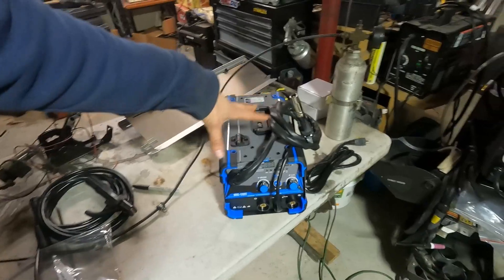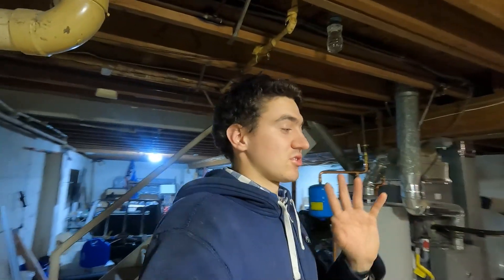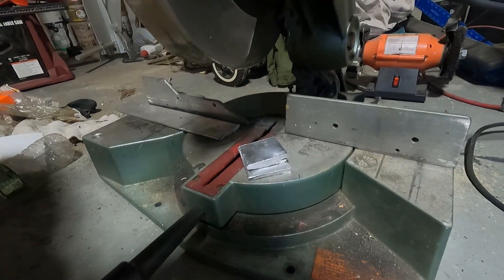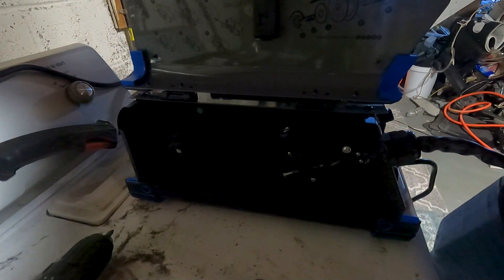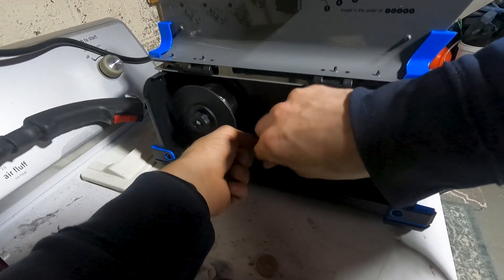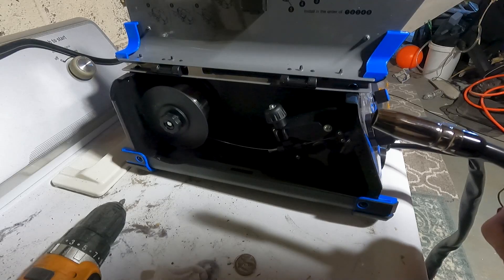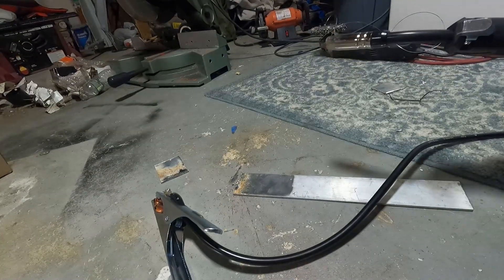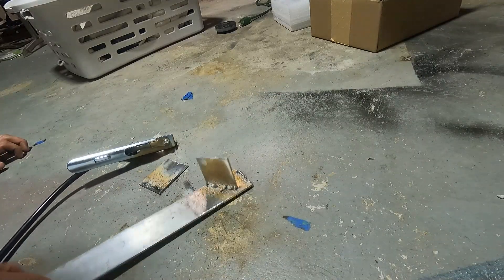Trying to Flux Weld Aluminum with a DC Welder! Can you Weld Aluminum with DC Welders?!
Ever wonder if you can weld Aluminum with DC Voltage? Well today we are starting to play around with welding AL and see if you can weld it with dc and as well as a flux core wire instead of the usual gas style welding on Aluminum?